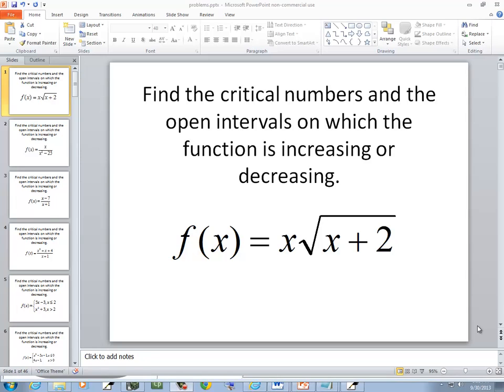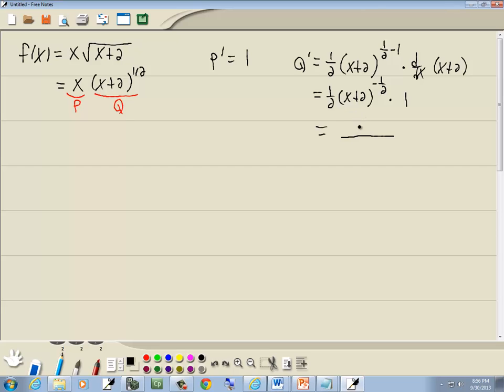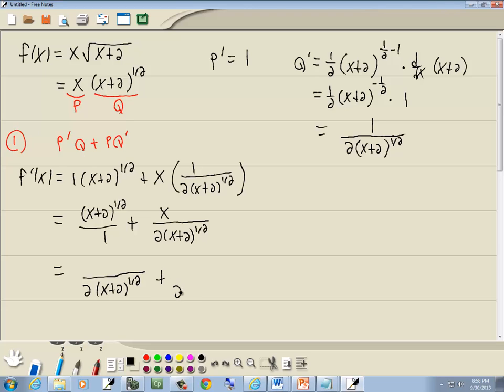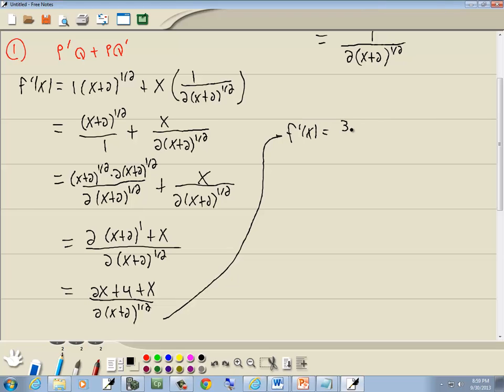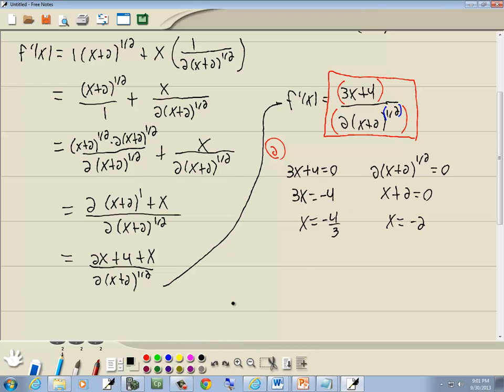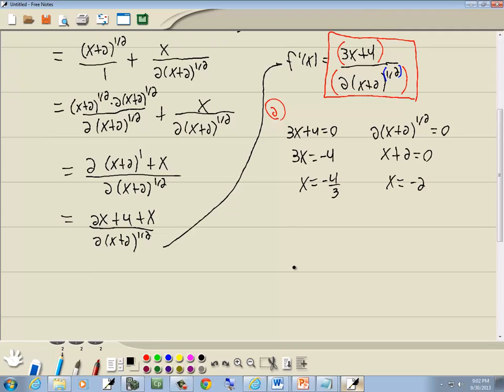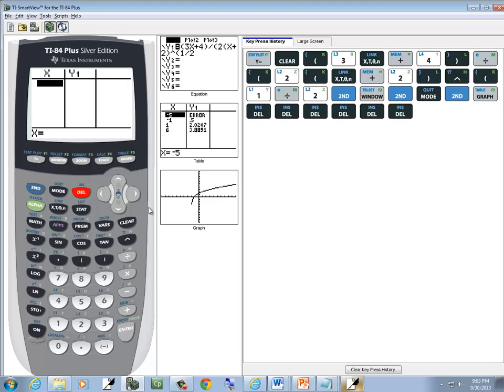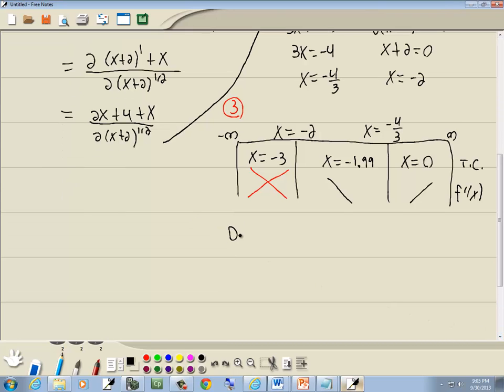Calculus for Business-Economics Homework - Increasing and Decreasing Intervals - P0671241